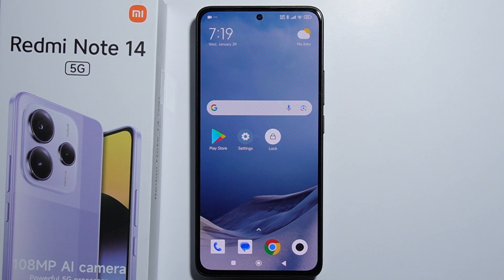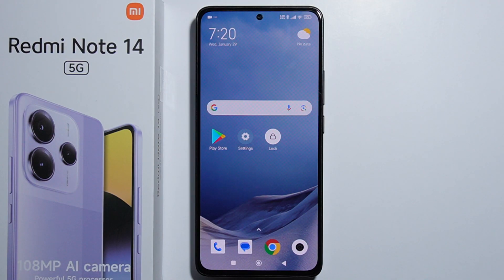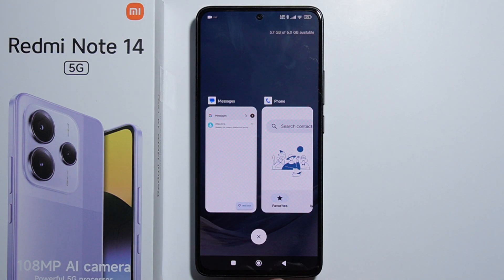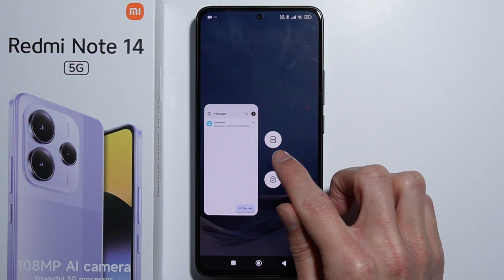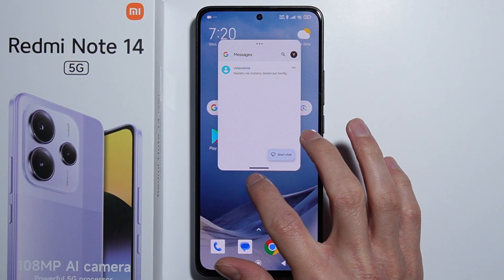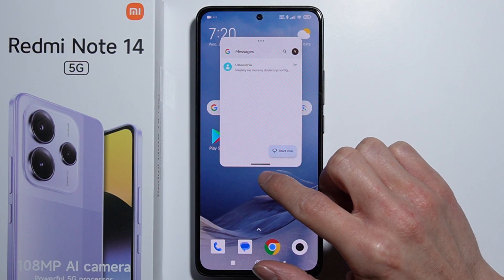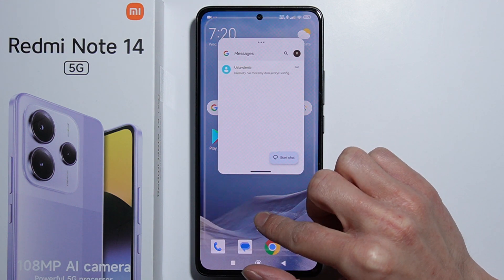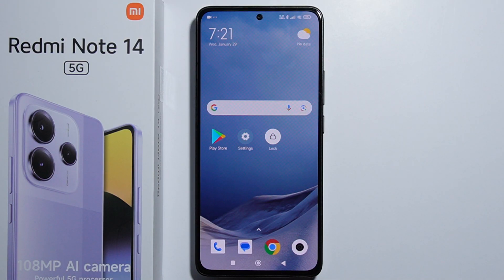Redmi Note 14: How to Open Apps in Floating Mode?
In this video, I’ll show you how to open apps in floating mode on your Redmi Note 14. You’ll learn how to use multiple apps at once in a smaller, movable window for more convenient multitasking. This step-by-step guide will help you activate floating mode and easily switch between apps. Follow along to open apps in floating mode on your Redmi Note 14.